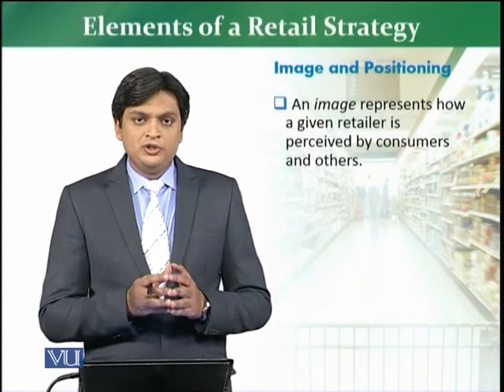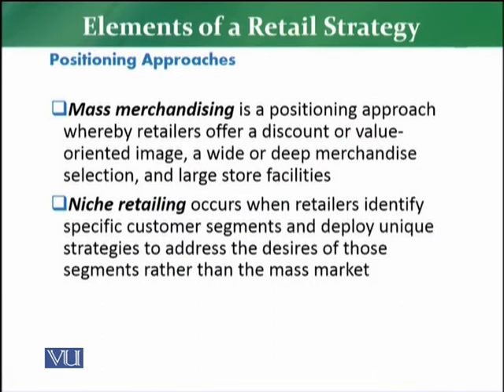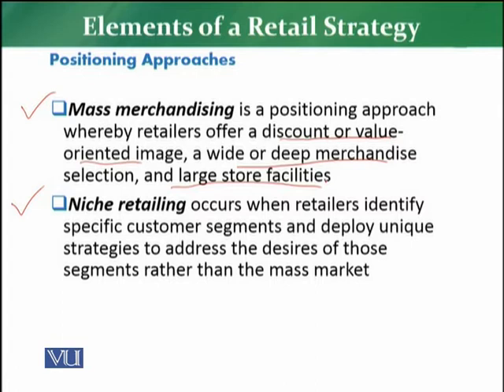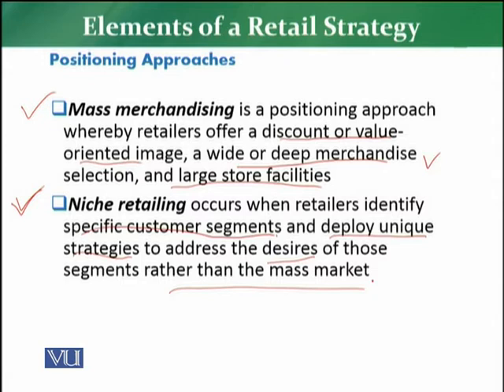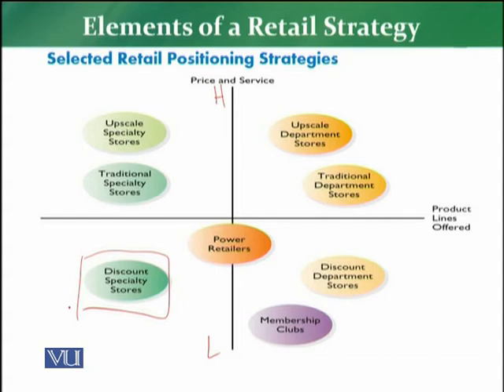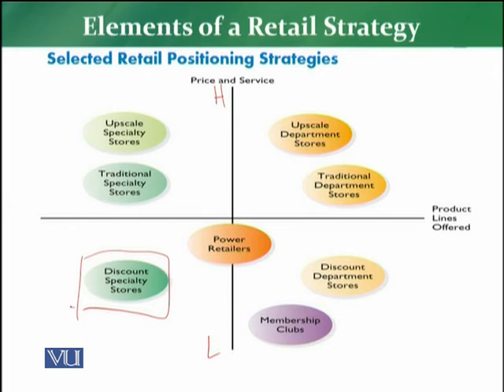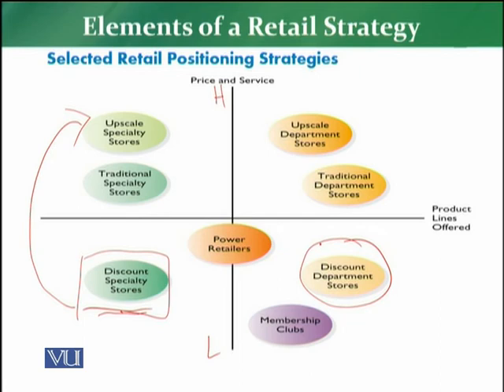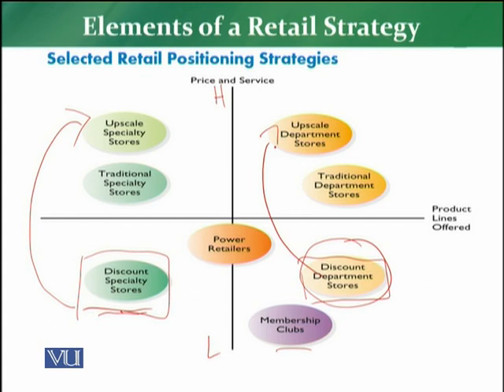MKT726_Topic189 | Retail Management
Elements of a Retail Strategy